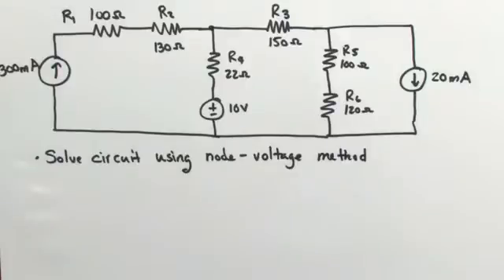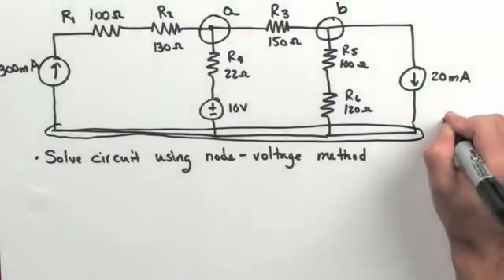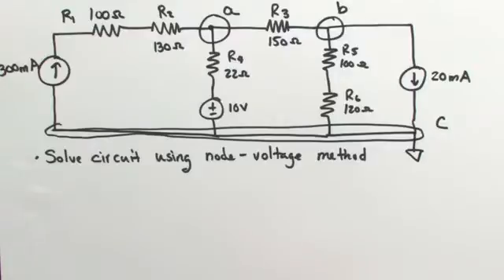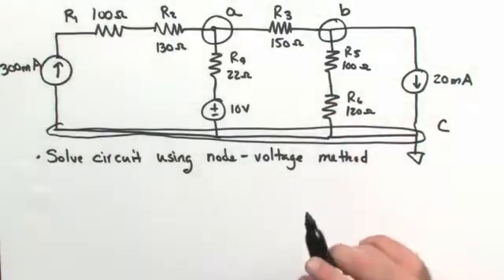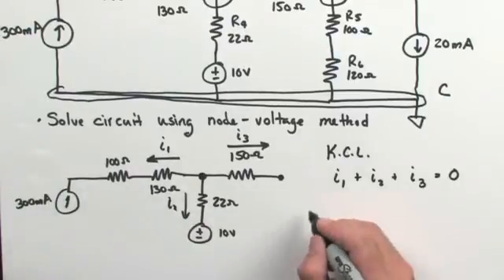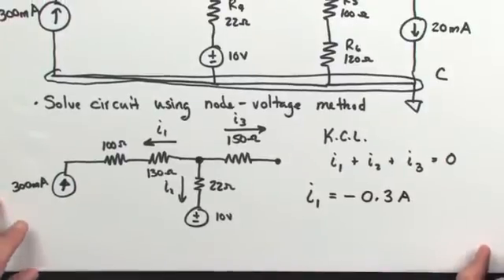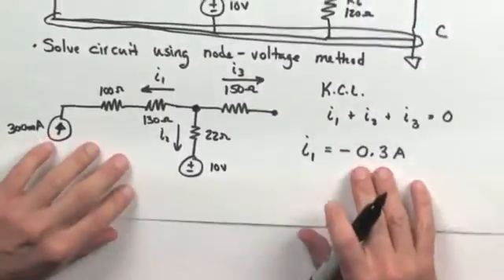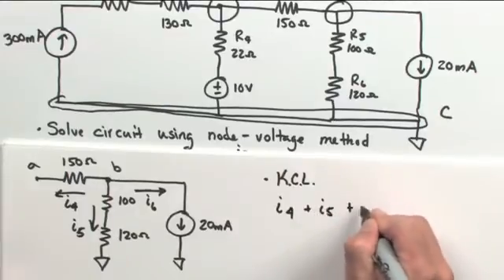ENGR 313 - 02.11 Node Voltage Analysis Example 1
Node Voltage Method Example - Problem 10 from the Node-Voltage Activity in class.